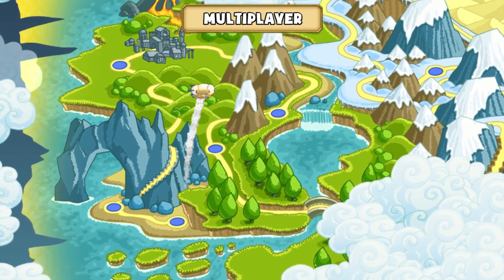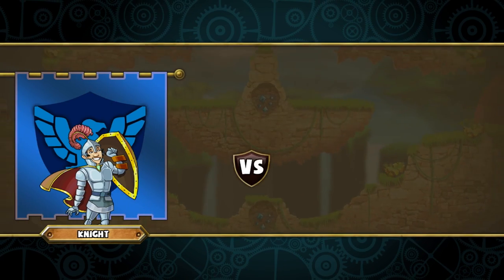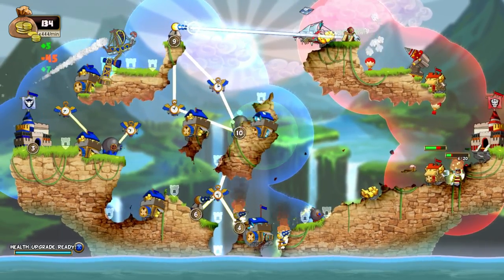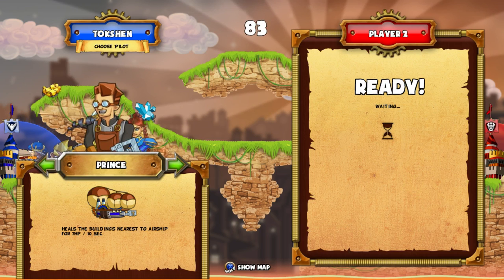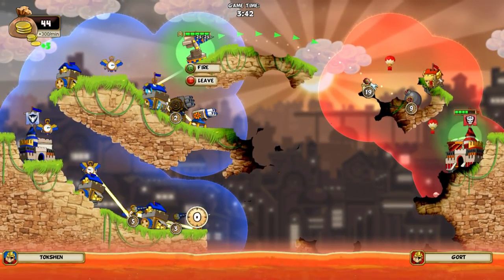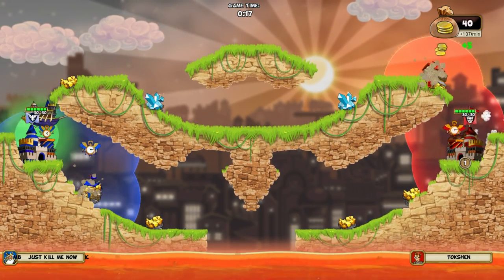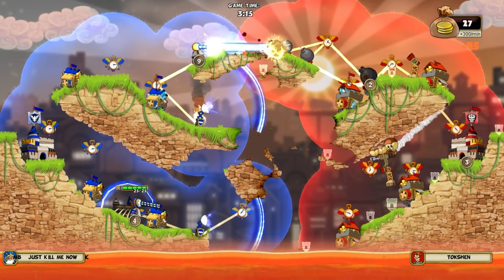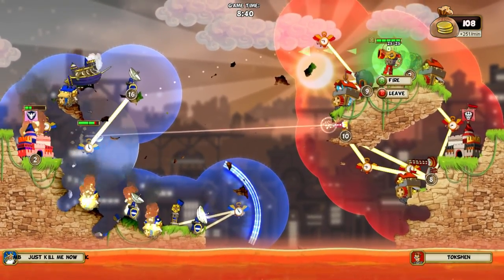Cannon Brawl- Part 1 (This game is pretty awesome)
This is my coverage of Cannon Brawl.  This game needs to get more attention so spread the love if you like what you see!